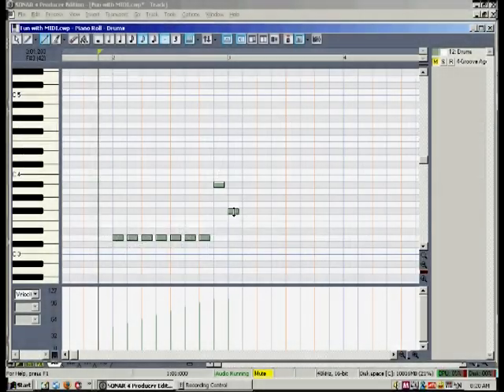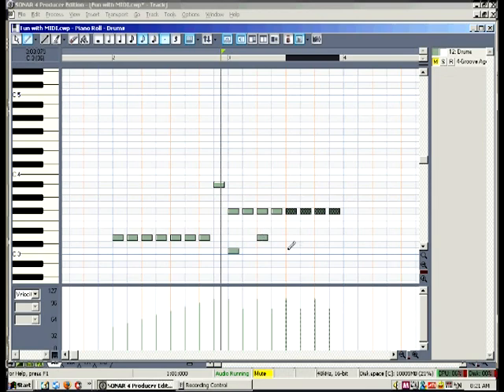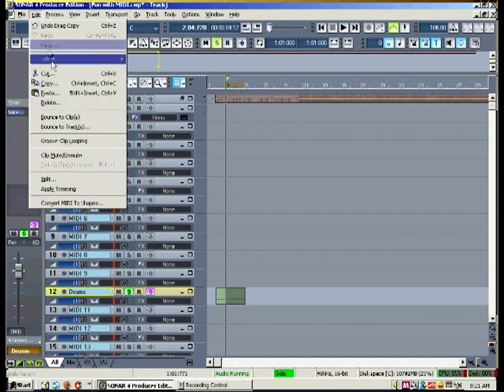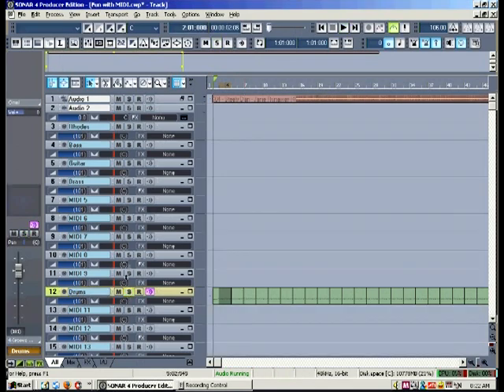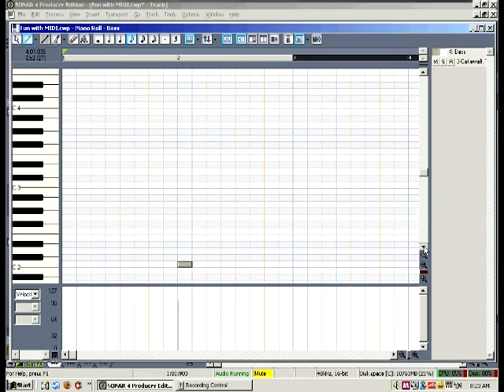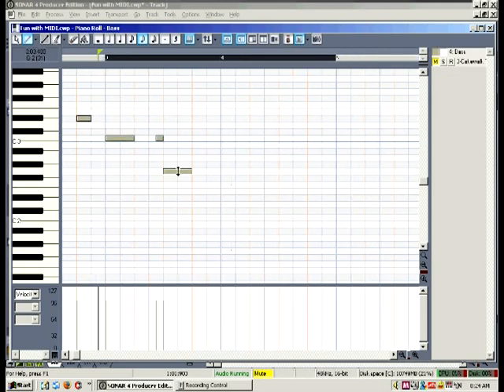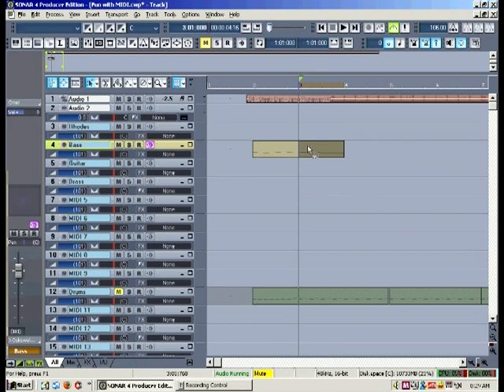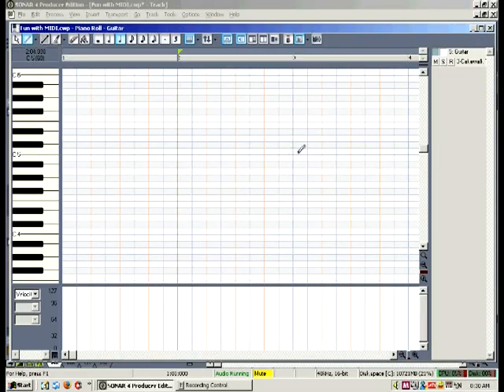Fun with MIDI 2 of 4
This is part 2 of a 4 part series. It is a demo of making a midi file. I import a Steely Dan song into Sonar then begin creating a midi file, using the original as a pattern. During this series I make a drum line, then guitar, bass, piano and brass. I am 50 years of age and have enjoyed working with MIDI since it began in the early 1980's
Comments welcome - NO SPAM PLEASE !!!